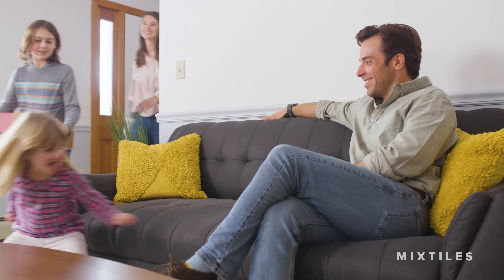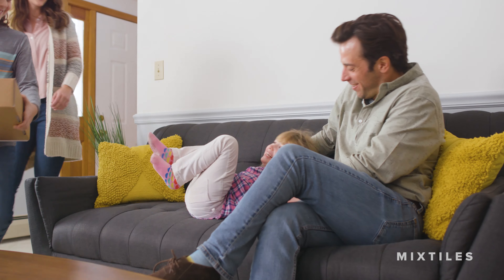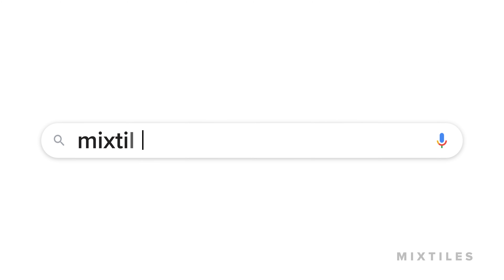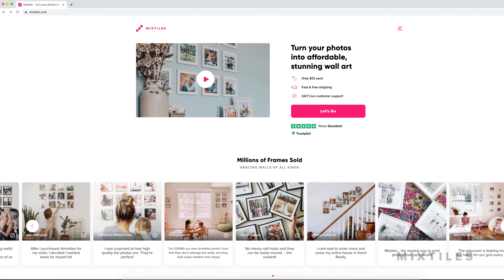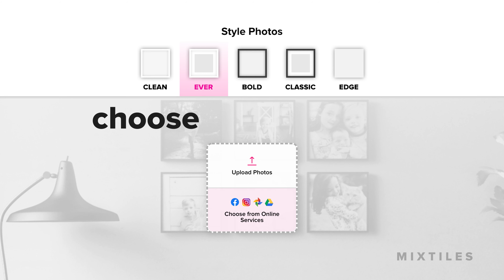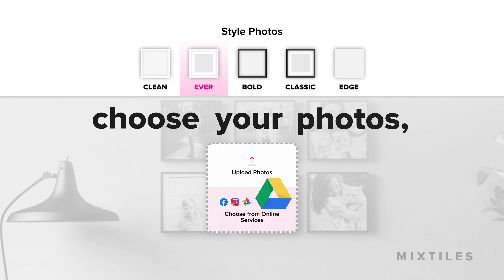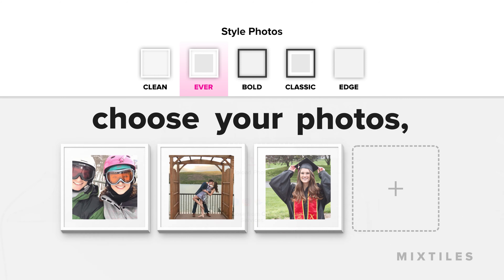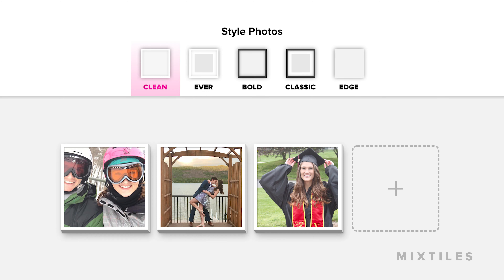Mixtiles | Turn Photos From Your Computer Into Wall Art